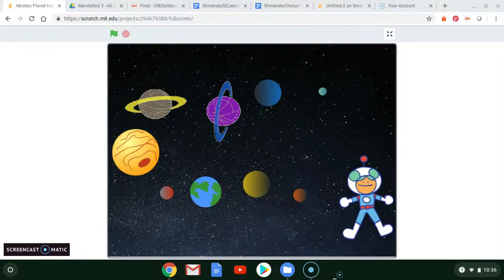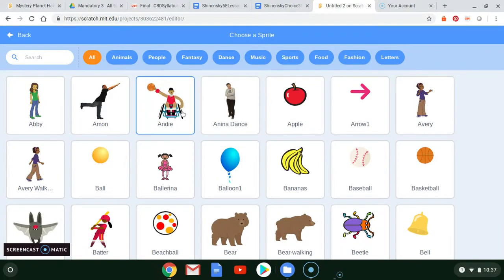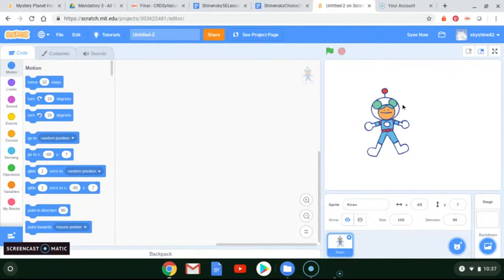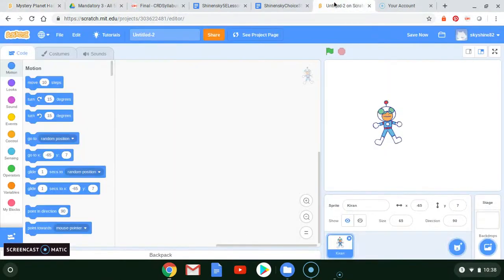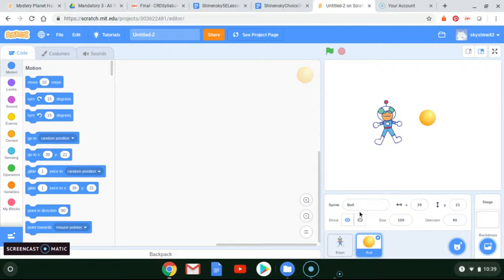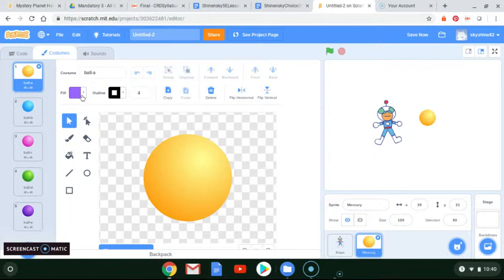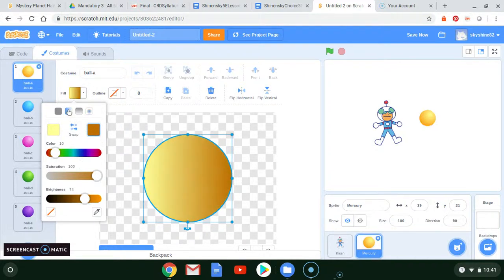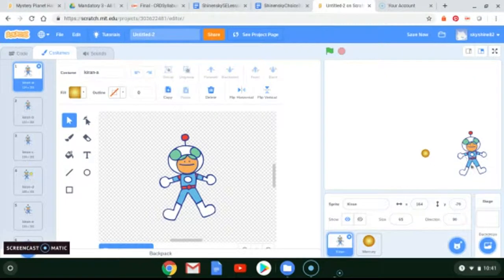Scratch Sprite tutorial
Basic Sprite features